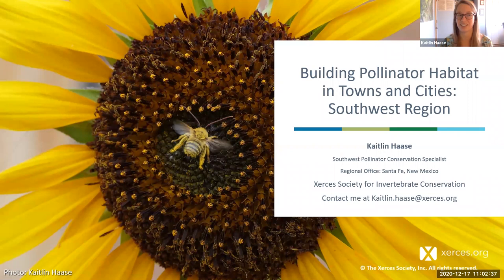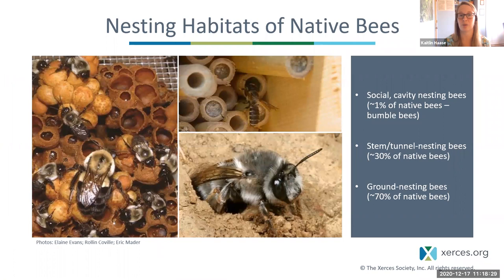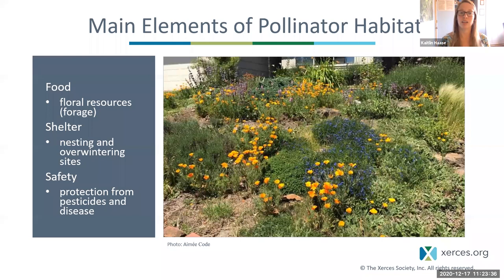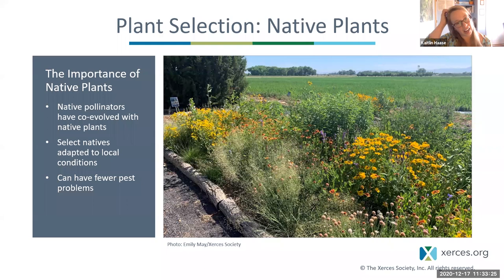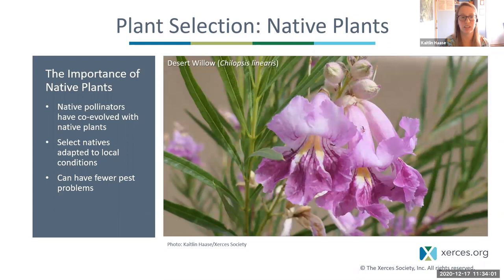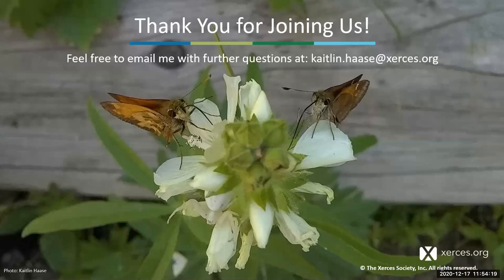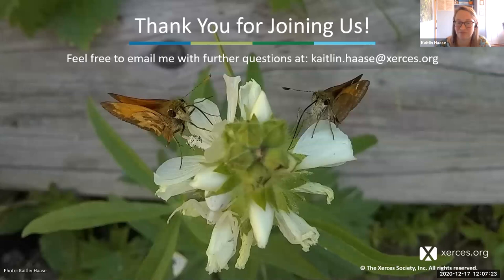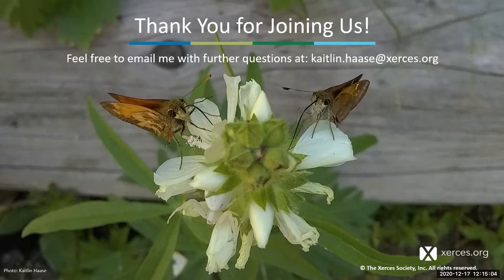Building Pollinator Habitat in Towns and Cities: Southwest Region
Join Kaitlin Haase, Southwest Pollinator Conservation Specialist, as she takes a closer look at the needs of pollinators in the Southwest Region. Learn what plants pollinators need, how to provide nesting habitat, and what steps you can take to make change in your city.